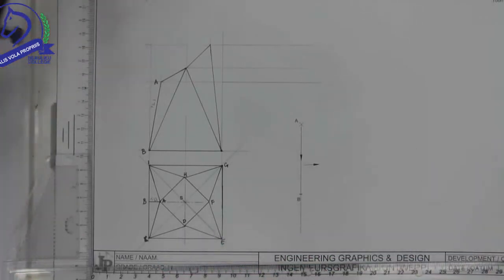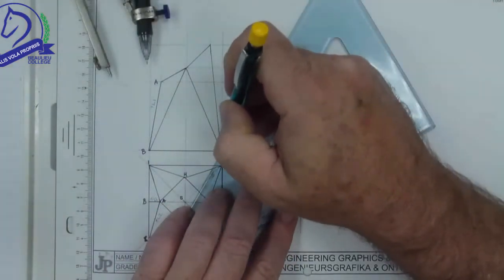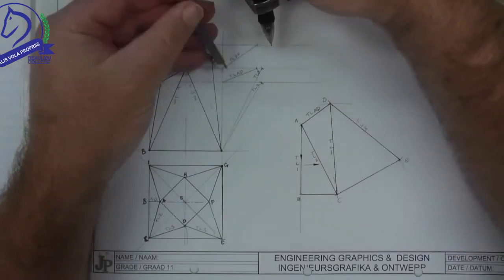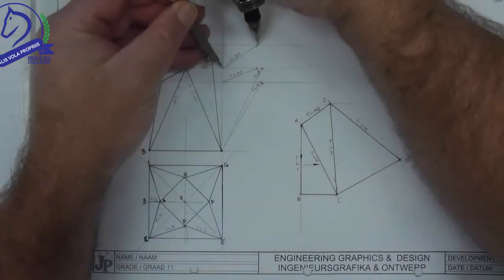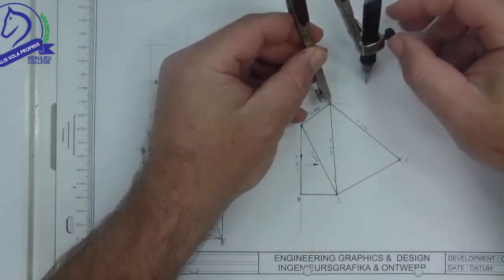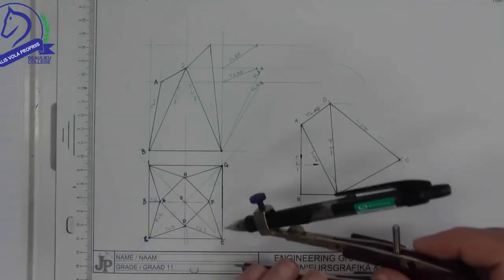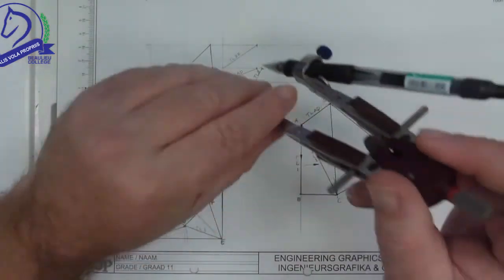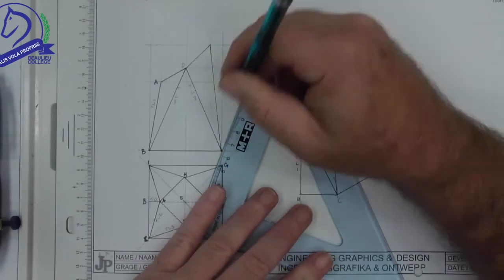GR 11 EGD TRANSITION PIECE Pg96